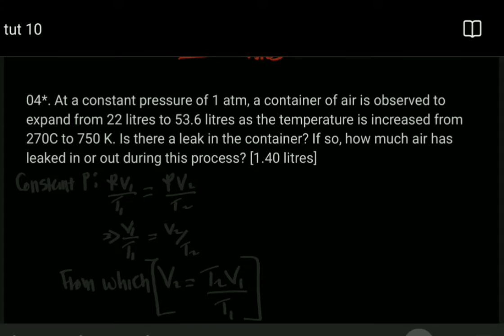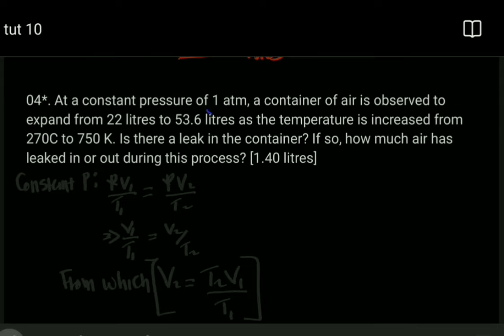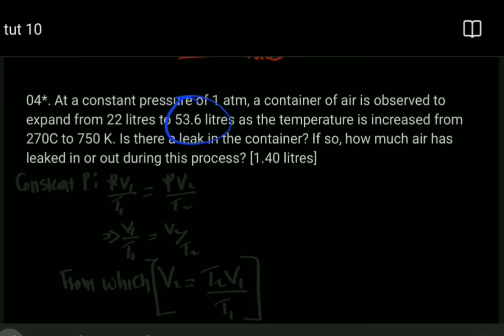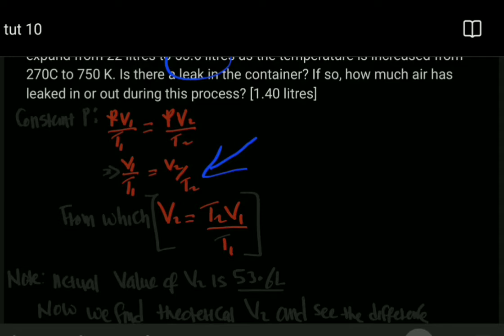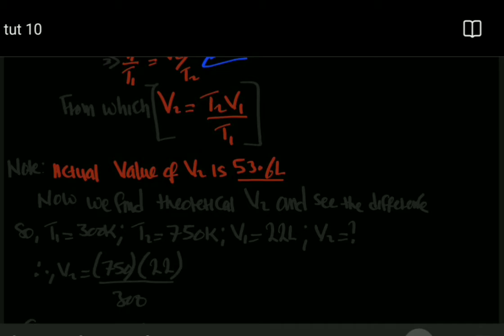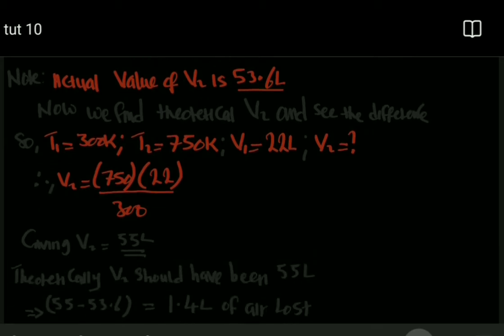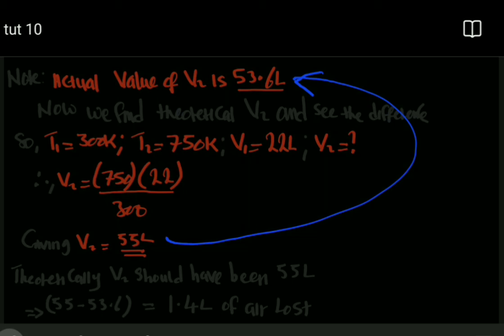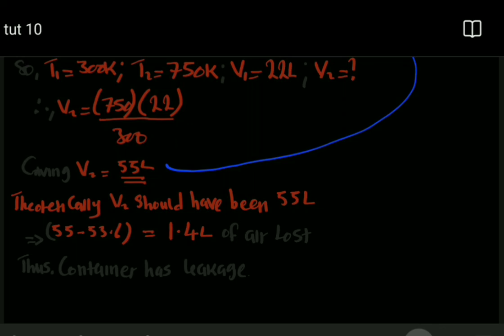PHY 1010 Tut_10 Q.4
In this video, we try to determine whether or not a container is leaking and how much air might have leaked out.